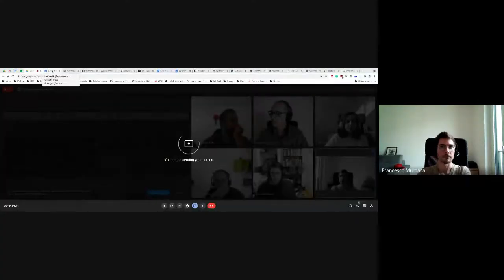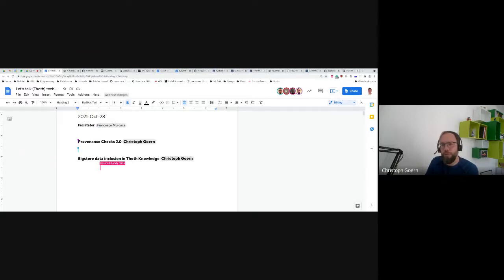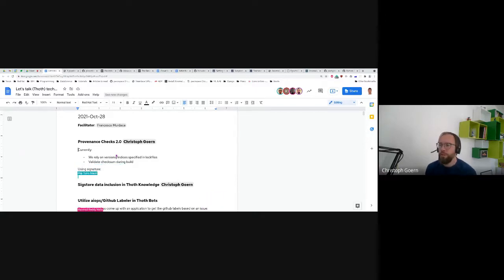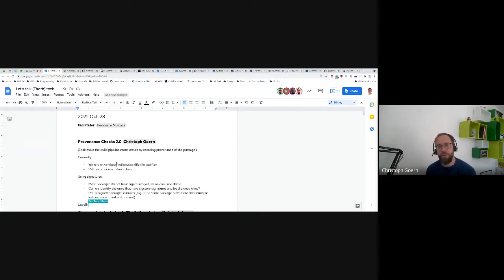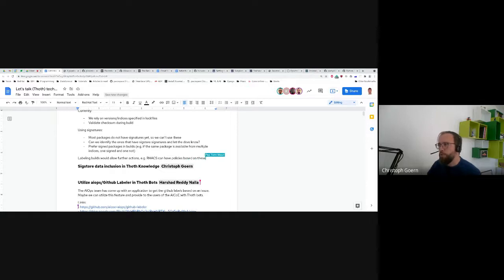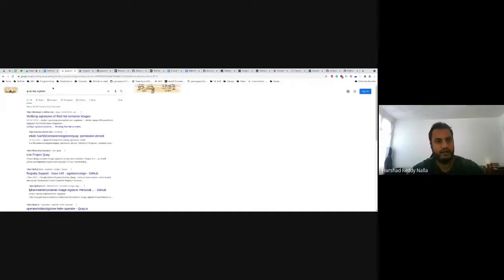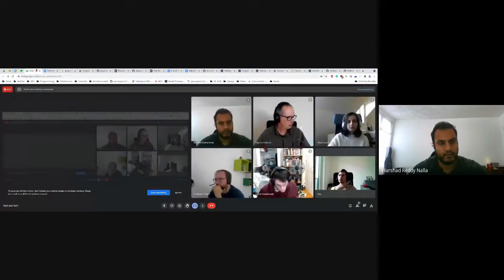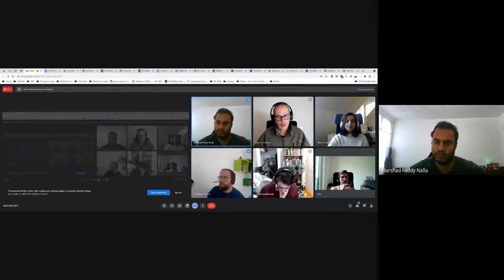Let's talk Thoth tech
Secure Builds and Provenance Checks 2.0 Christoph Goern
Goal: make the build pipeline (software supply and deployment chain) more secure by ensuring the provenance of the packages
Currently:
We rely on versions/indices specified in lockfiles
Validate checksum during build
Using signatures:
Most packages do not have signatures yet, so we can’t use these
Can we identify the ones that have sigstore signatures and let the devs know?
Prefer signed packages in builds (e.g. if the same package is available from multiple indices, one signed and one not)
Labelling builds would allow further actions, e.g. RHACS can have policies based on those labels.
Tekton chains:
Sigstore data inclusion in Thoth Knowledge and used in an advise
Future:
show image analysis on RHACM reports · Issue #328 · thoth-station/core
There should be reporting associated with all this that allows easy overview of what was checked et.

Utilize aiops/Github Labeler in Thoth Bots Harshad Reddy Nalla
The AIOps team has come up with an application to get the github labels based on an issue.
Maybe we can utilize this feature and provide to the users of the AICoE with Thoth bots.
Questions:
How to handle feedback and overrides? (e.g. human setting a new priority)

Should src be in dev-packages instead of packages? (in the Pipfile)